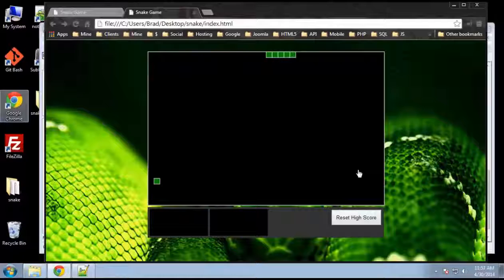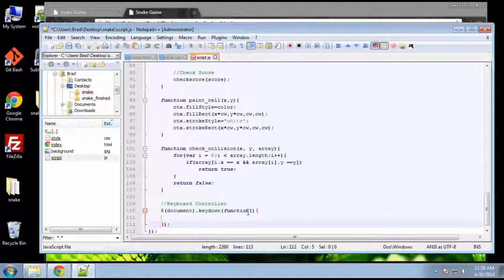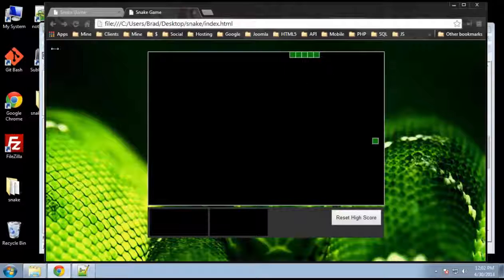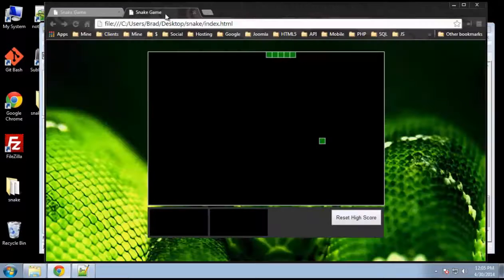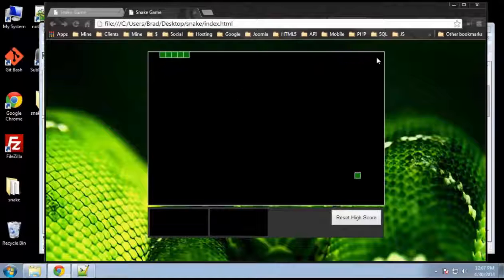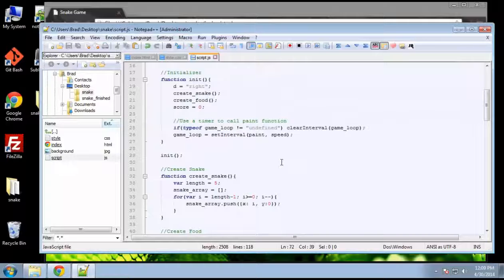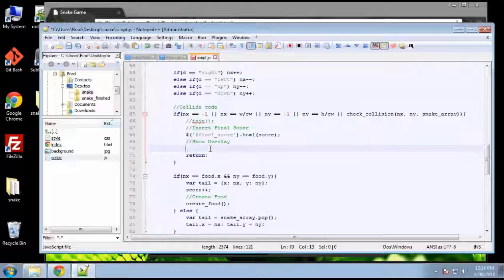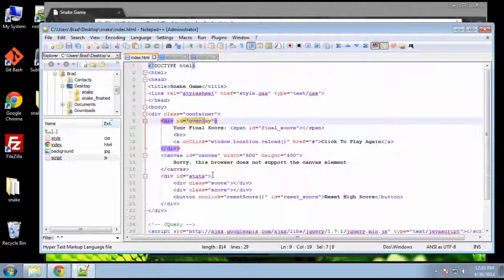Projects in HTML5 – Chapter 22 – Snake Game Scripting Part 3.mp4